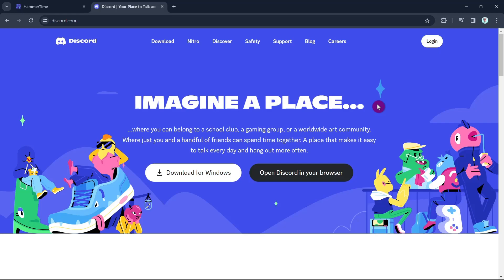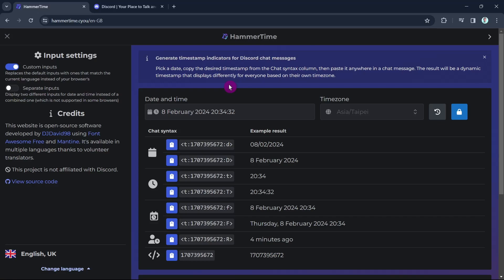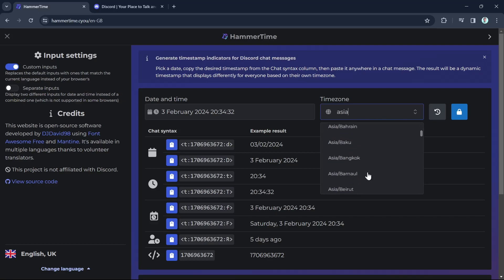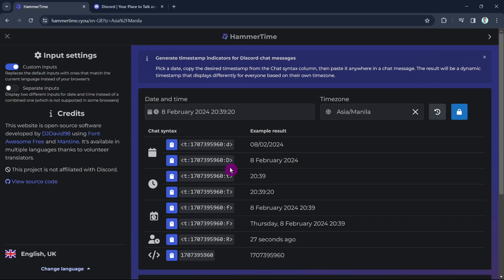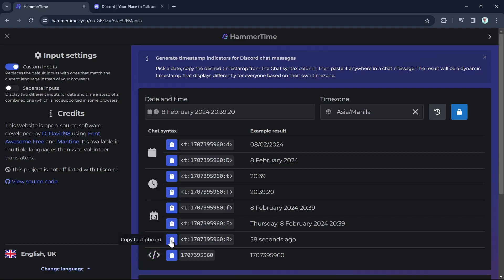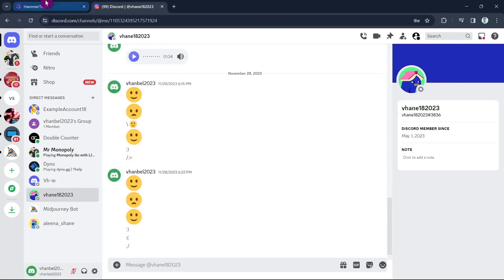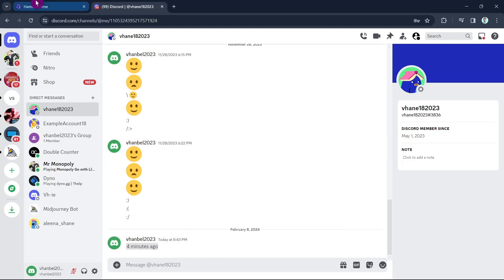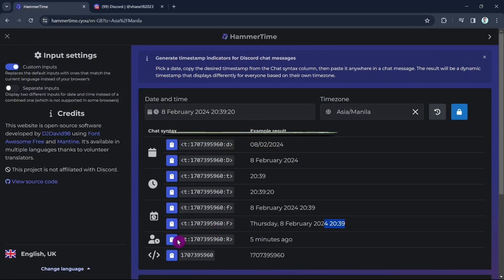How To Set LIVE Timers And Countdowns On Discord 2024 (The Best Method)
How To Set LIVE Timers And Countdowns On Discord 2024 (The Best Method). In this Discord tutorial video I'll show you how to set live Discord timer countdown bot. The method is very simple and clearly described in the video and will let you see how to add Discord timer countdown bot. Follow all of the steps & you will know how to add a countdown timer discord.